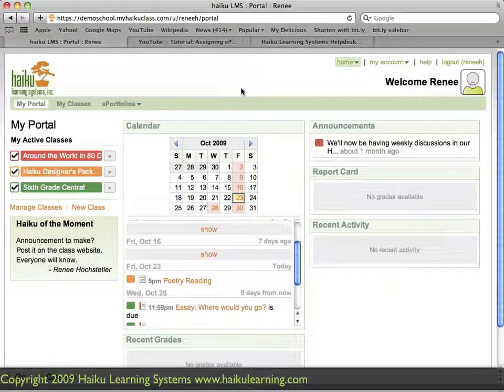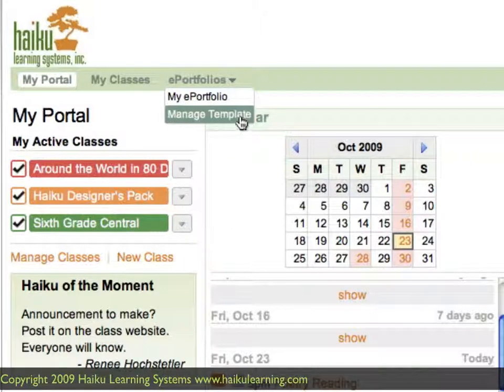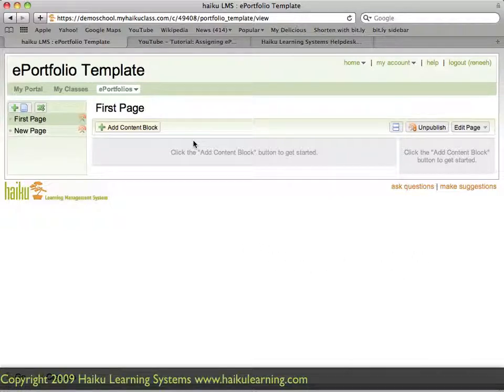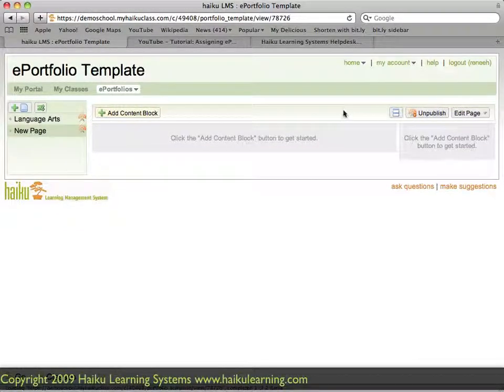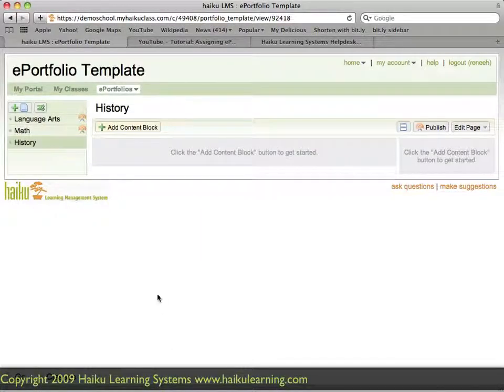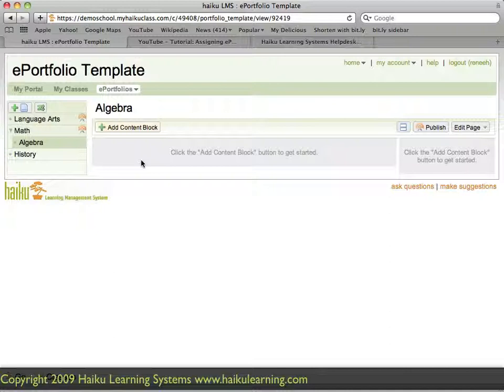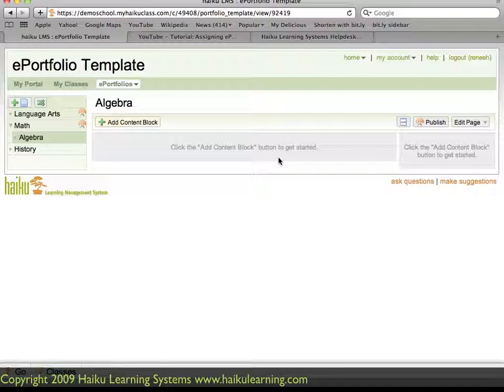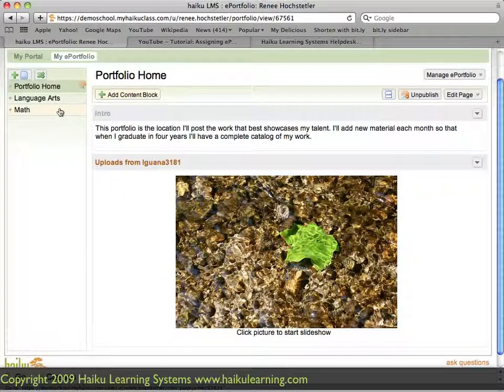Tutorial: Using an ePortfolio Template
Learn how to manage your school's ePortfolio Template.